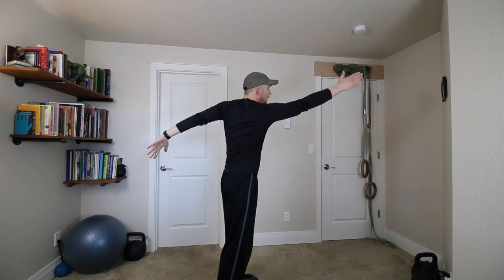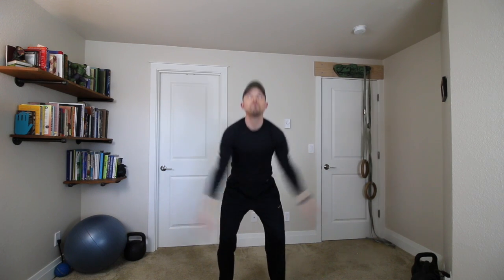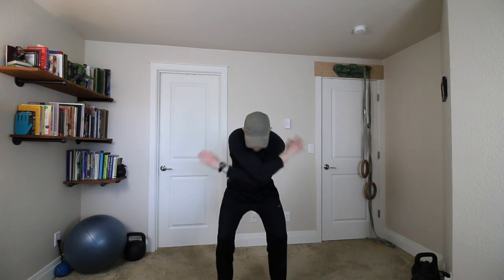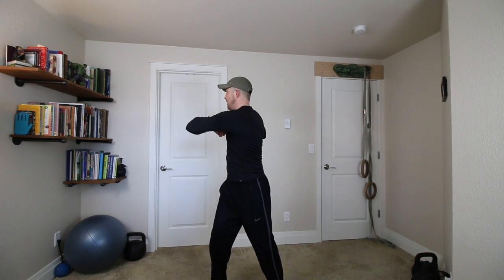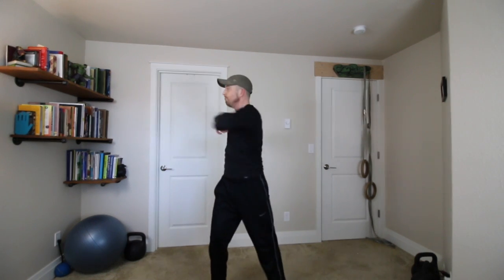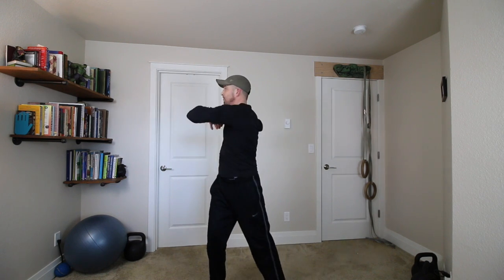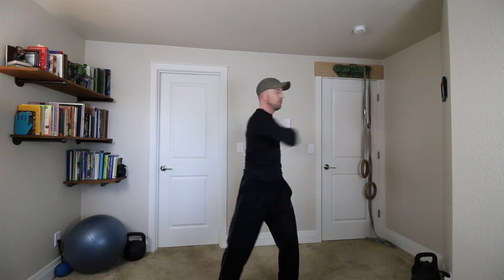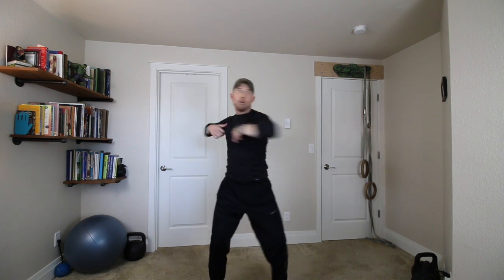Arm Swing Series 1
This video is about Arm Swing Series 1